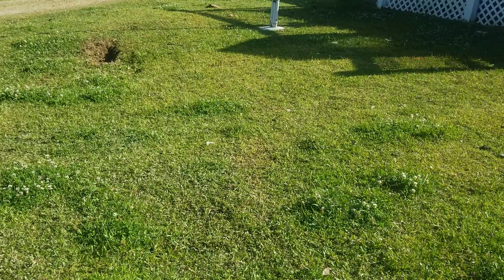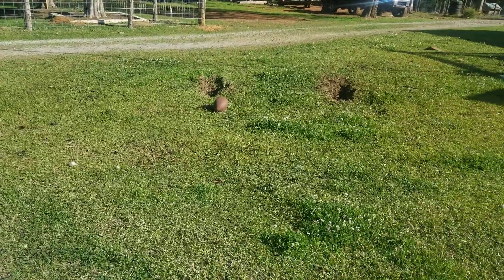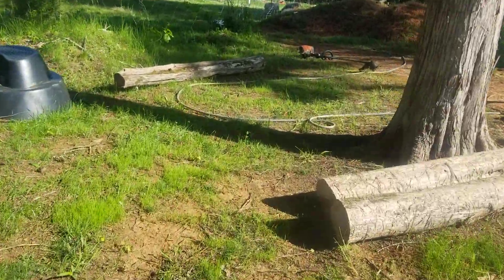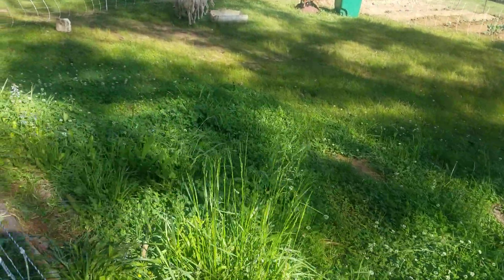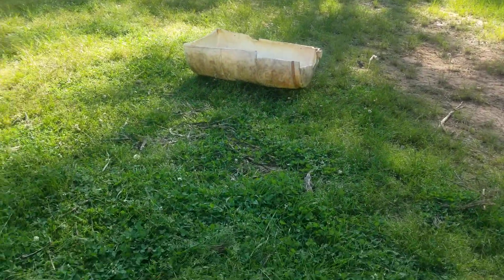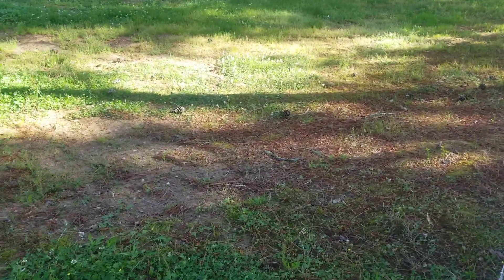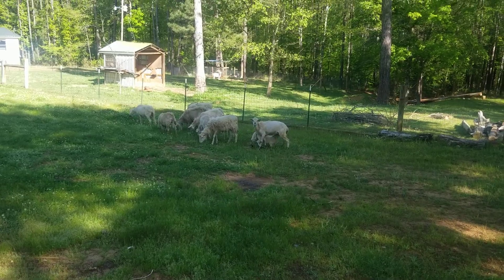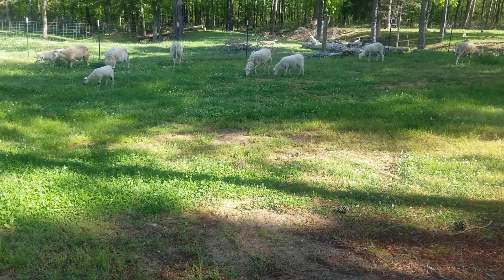How we are incorporating Rotational Grazing for the Sheep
We are always looking for ways to cut cost and add value to our Homestead. Utilizing the sheep to mow the grass in areas we would typically cut cut with the mower is proven effective in not only cutting feeding cost but also helping in the upkeep of our Homestead. Electric fencing has made this possible to create temporary grazing paddocks that can then be mo ed to different locations every couple of days depeending in the size of the area!